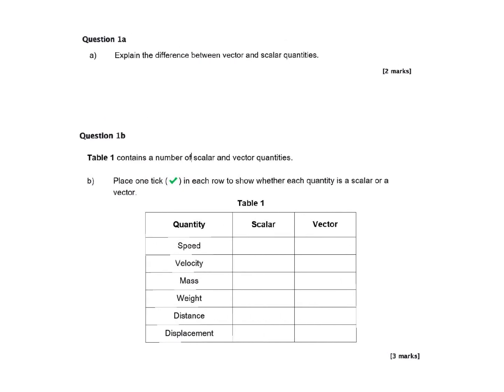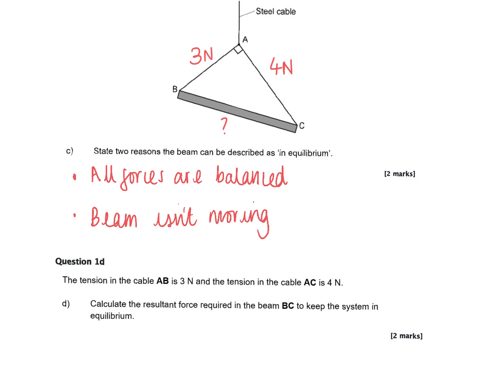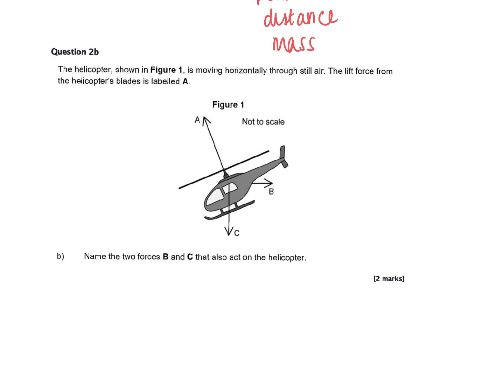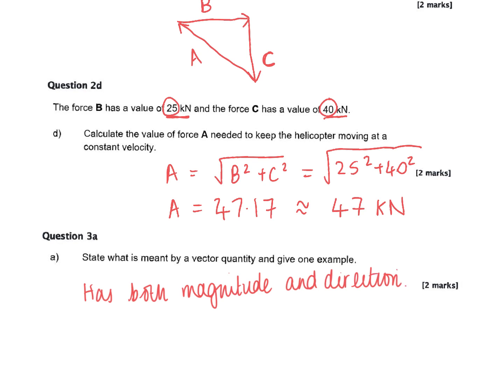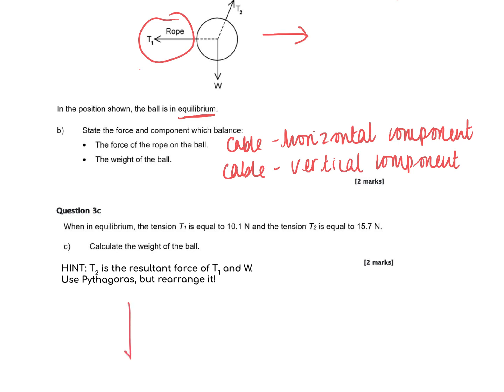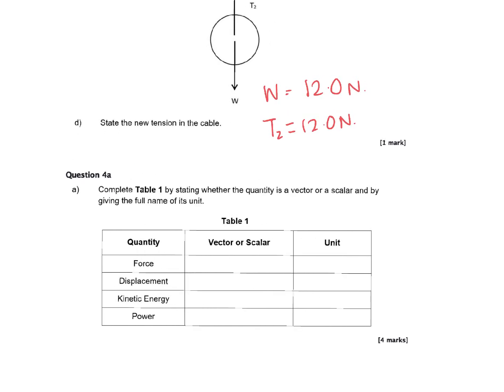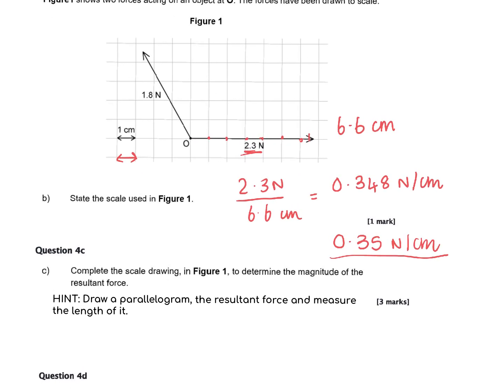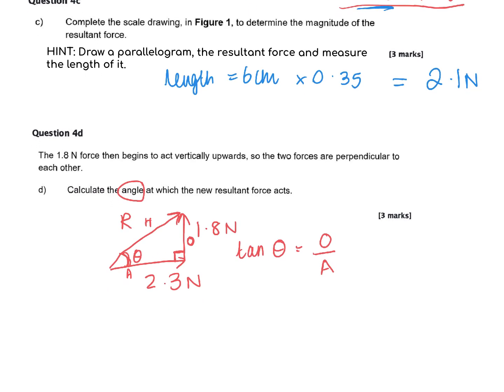Physics Y12 Scalars and Vectors HW Easy Qs